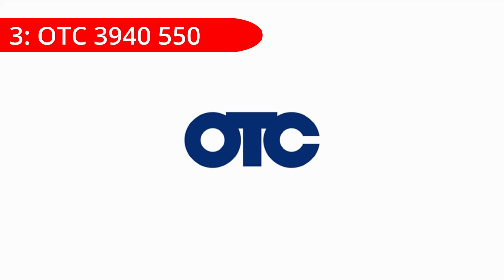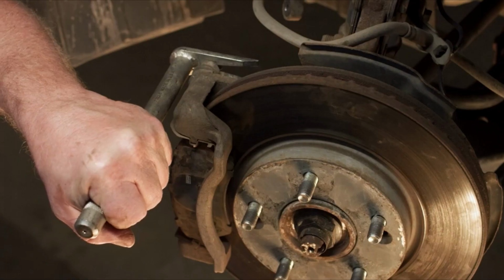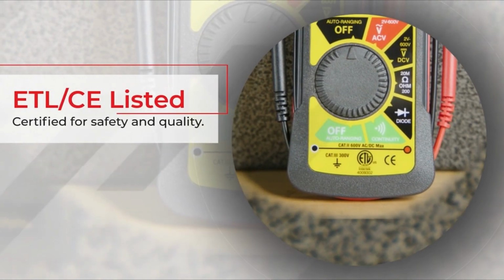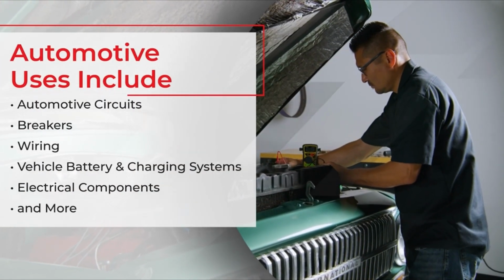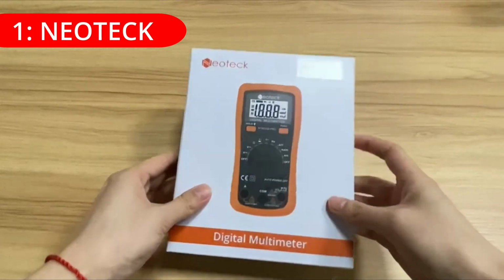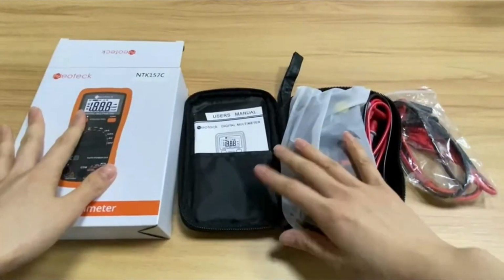Top 3 Best Multimeter For Electronics In 2024!🔥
Let's talk about the Best Multimeter For Electronics

Quick Links: ✅✅✅

Introduction

In the fast-paced rhythm of modern life, convenience in the kitchen has become paramount, and the quest for efficient and space-saving appliances has led to the rise of compact yet powerful devices. Among these culinary innovations, the mini rice cooker stands out as a game-changer, promising the perfect balance between functionality, space efficiency, and ease of use. Whether you're a solo dweller, a busy professional, or someone with limited kitchen space, the best mini rice cooker serves as an indispensable tool, offering the convenience of preparing perfectly cooked rice with minimal effort.

Portions of footage found in this video are not original content produced by thetoolsguy. Portions of stock footage of products were gathered from multiple sources including, manufactures, fellow creators and various other sources.

Thetoolsguy is a participant in the Amazon Services LLC Associates Program, an affiliate advertising program designed to provide a means for sites to earn advertising fees by advertising and linking to Amazon.com. As an Amazon Associate I earn from qualifying purchases.